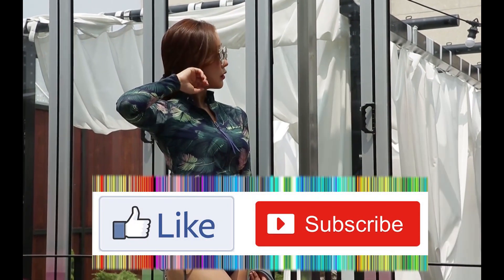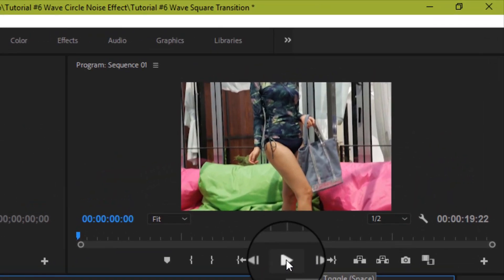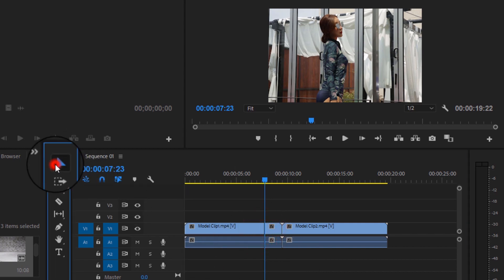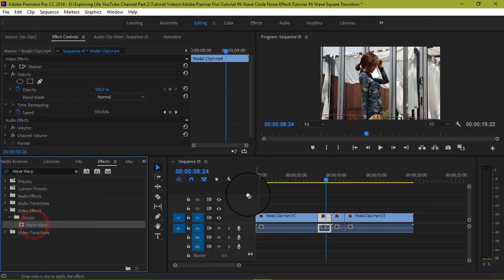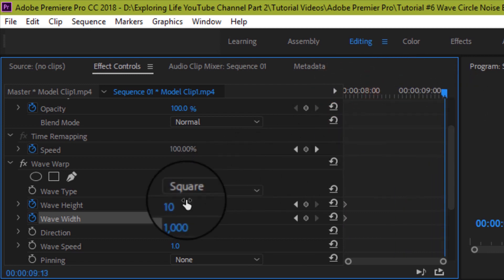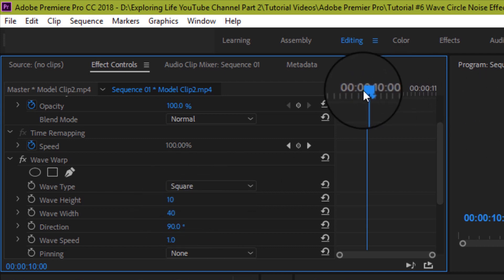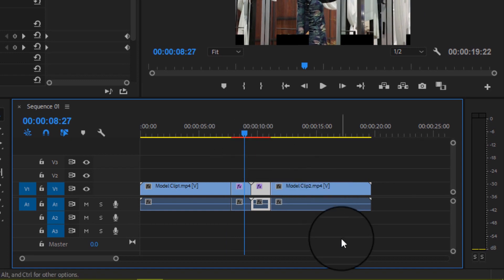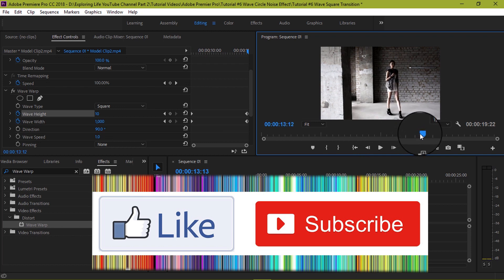How to Create Bind Square Transition Effect in Adobe Premiere Pro CC 2018 | Beginner's Tutorial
How to Create Bind Square Effect in Adobe Premiere Pro CC 2018 | Beginner's Tutorial: